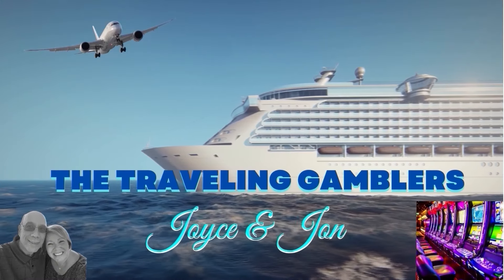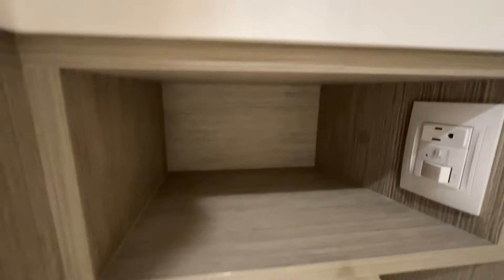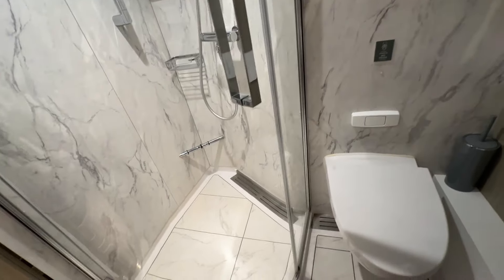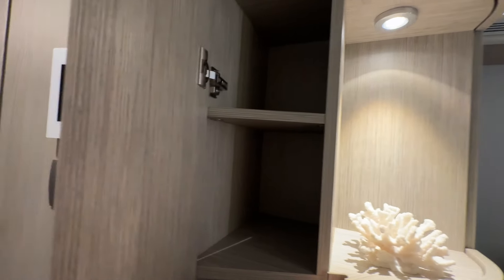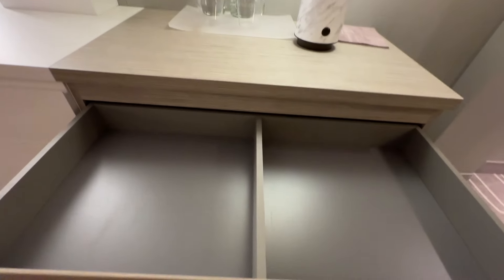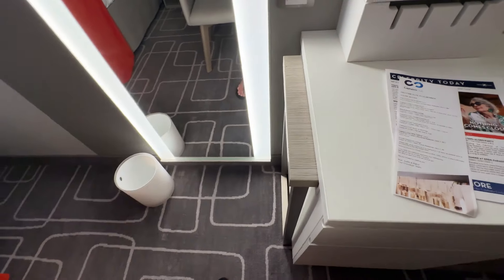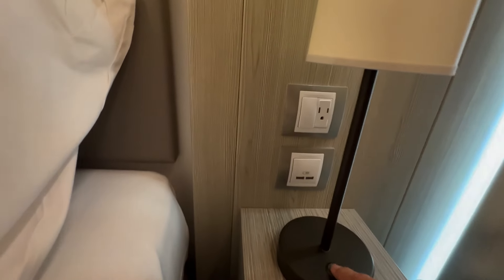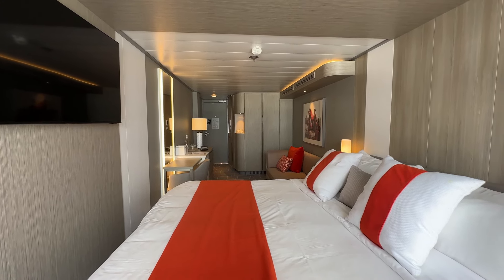DELUXE PORTHOLE VERANDA cabin tour on the CELEBRITY BEYOND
Join us as we walk you through a full tour of the DELUXE PORTHOLE VERANDA cabin on the Celebrity BEYOND cruise ship. During this 6 night sailing we are in a DELUXE PORTHOLE VERANDA cabin on the beautiful Celebrity BEYOND cruise ship and we want to share all the spaces and details wit you. In addition to a tour, in this video we also share all our organization tips with you. We show you exactly how we set up our cabin and helpful tips for making the most of the space in your cabin.

We hope you enjoy this video of the full tour of the DELUXE PORTHOLE VERANDA cabin on the Celebrity BEYOND cruise ship, don't forget to hit that thumbs 👍🏻 to let us know that you liked it AND hit the bell 🔔to receive notice when we put up a new video.

OUR AMAZON STORE FOR OUR RECOMMENDED CRUISE ESSENTIALS:

The Traveling Gamblers channel
Youtube.com/thetravelinggamblers

IF YOU ARE INTERESTED IN BOOKING A CRUISE
CHECKOUT OUR FRIENDS @JJCruise